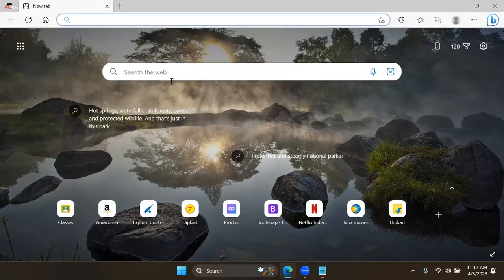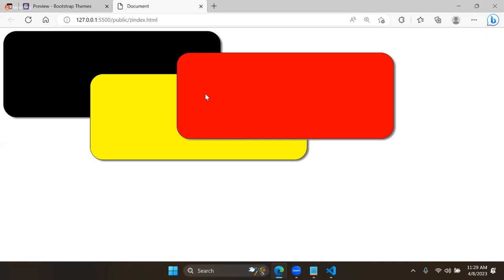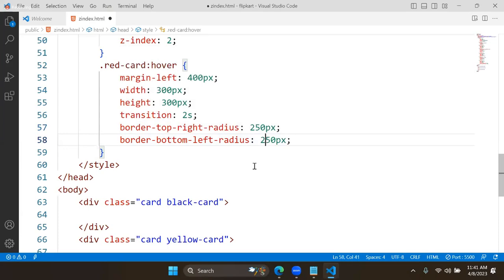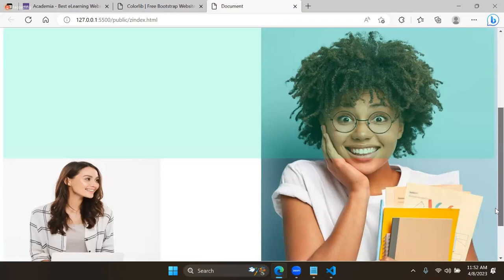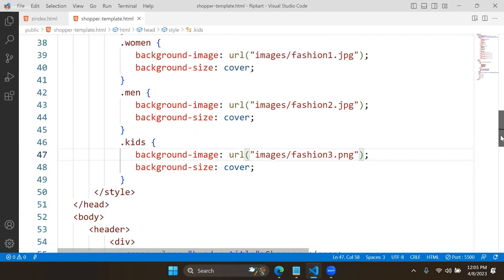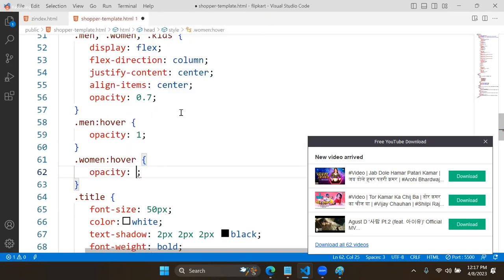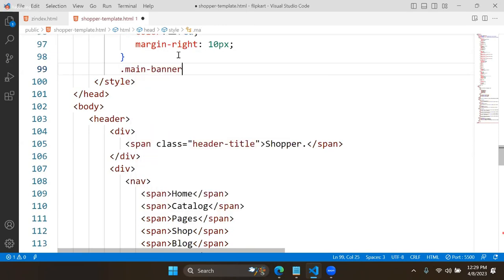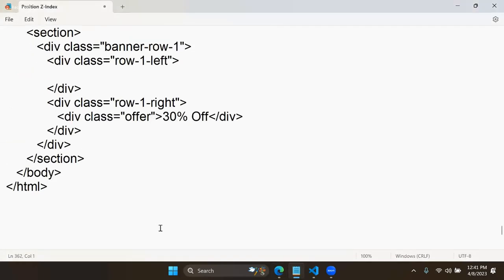UI ( HTML, CSS, JS, J Query , MONGO DB ) SESSION 19